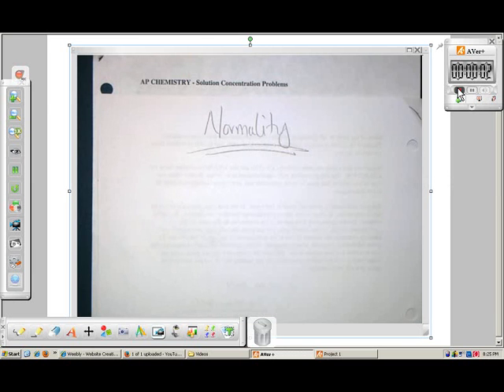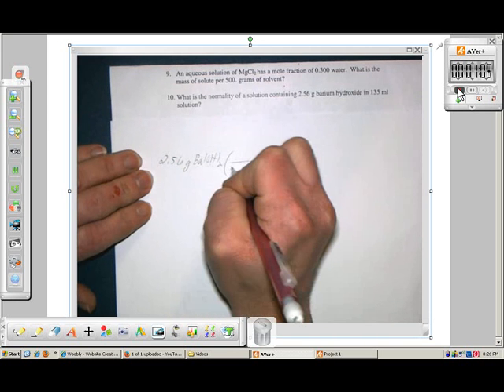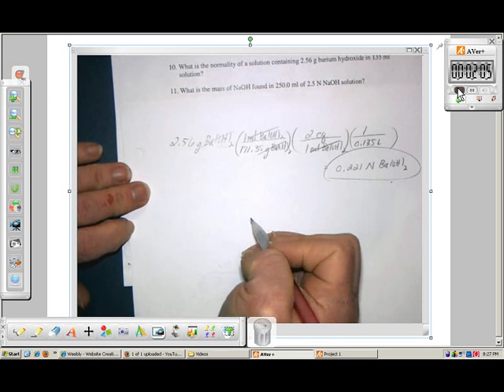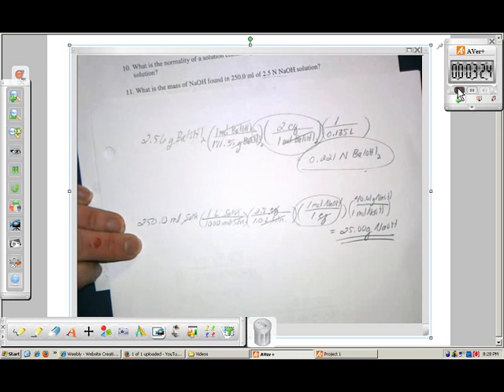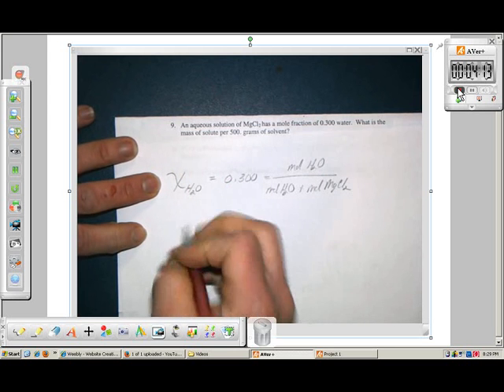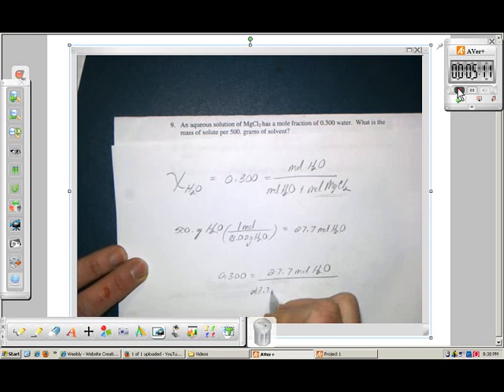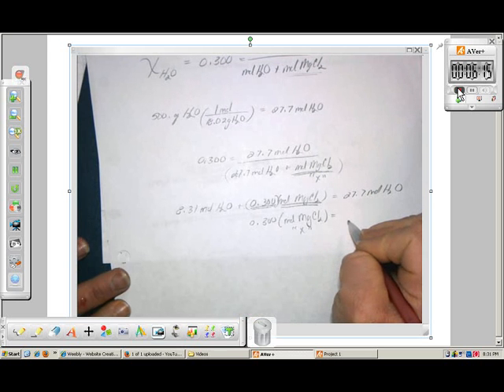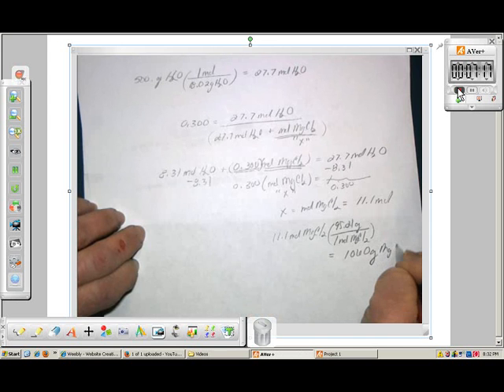Normality Problems2014 Jan 03 Fri 20 25 01